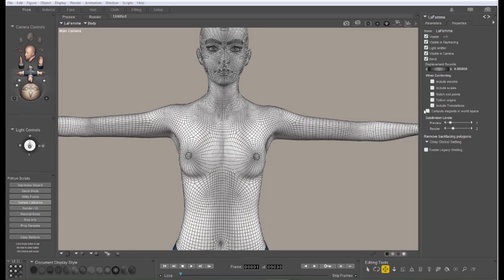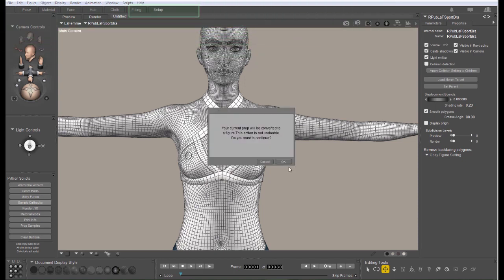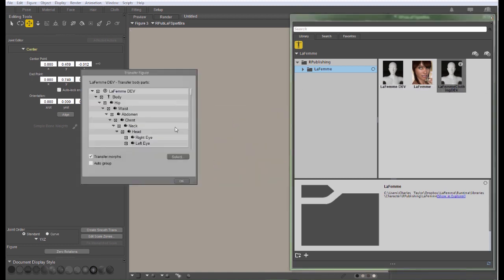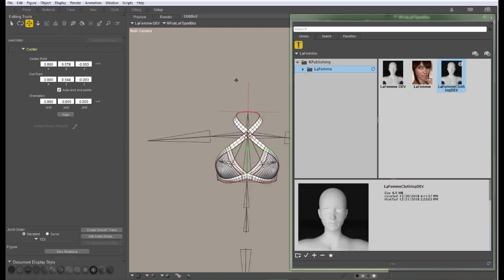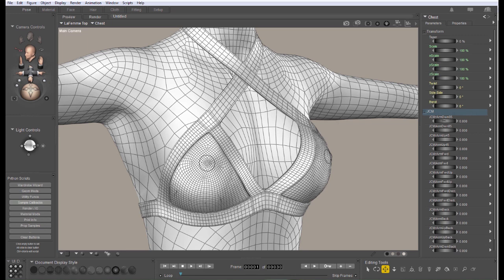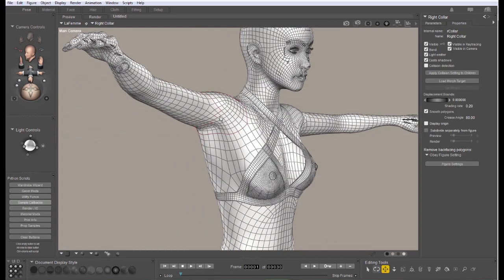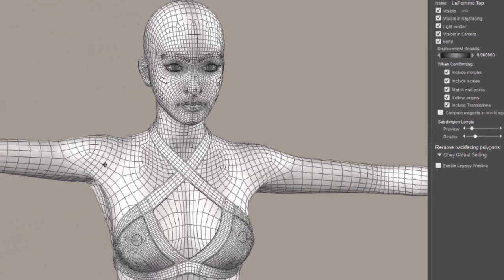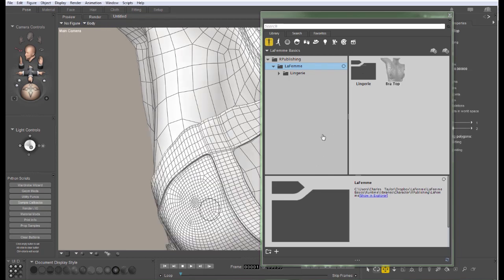Using the Setup Room for La Femme 1 for Poser 11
In the Setup Room tutorial Nerd3D will cover creating a new conforming clothing figure using the Setup Room. We will use the LaFemme Clothing DEV rig to quickly create a matched, conforming rig for a new clothing item.